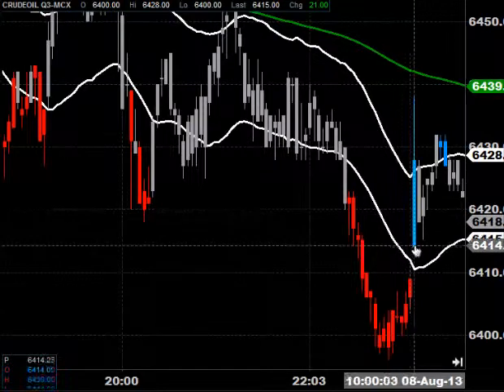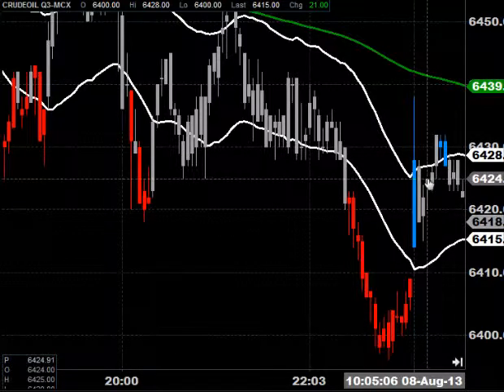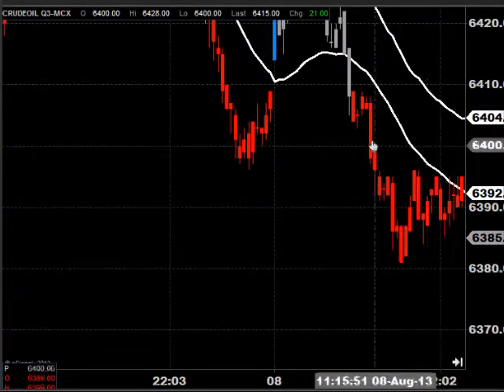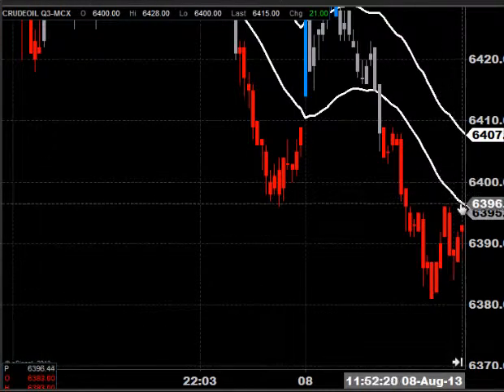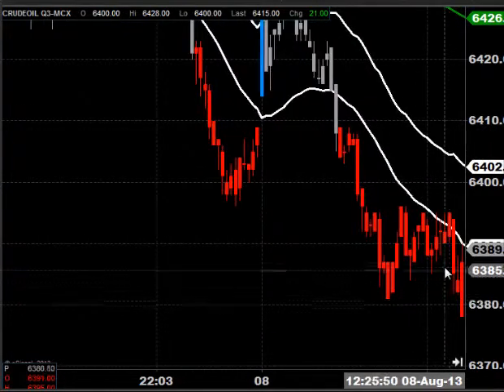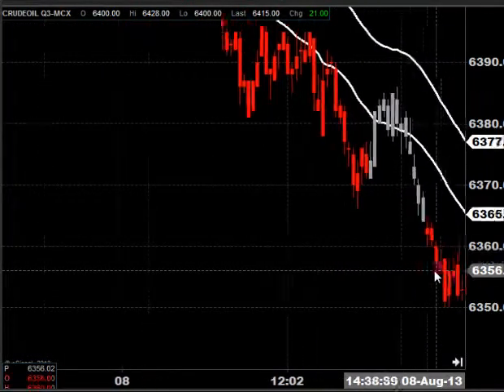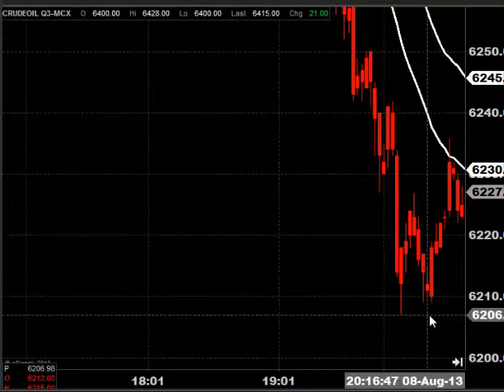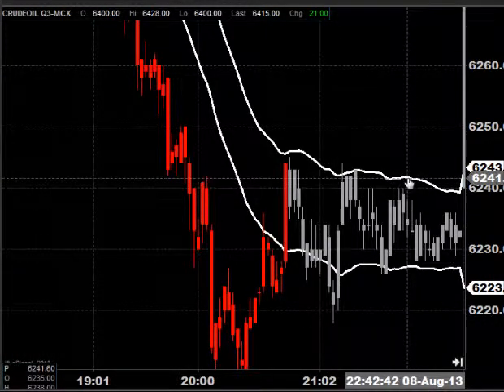MCX CRUDE OIL DAY TRADING STRATEGY AUG 12 2013 CHENNAI TAMIL NADU INDIA